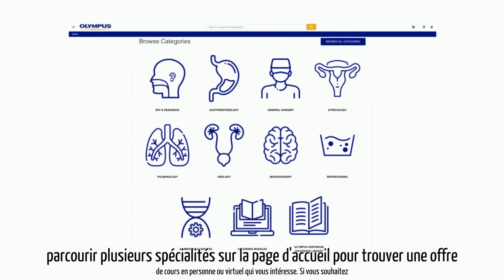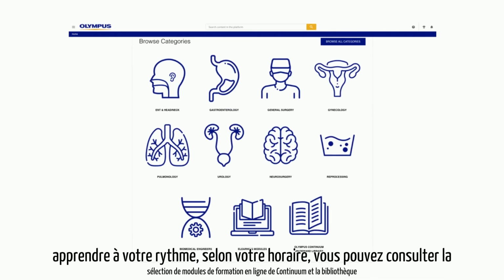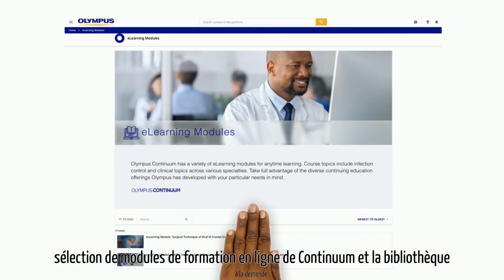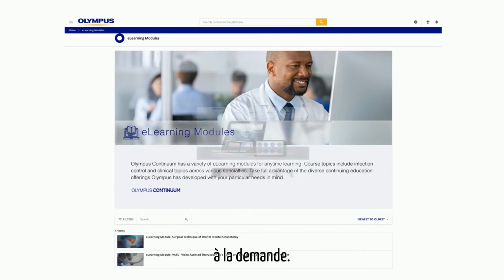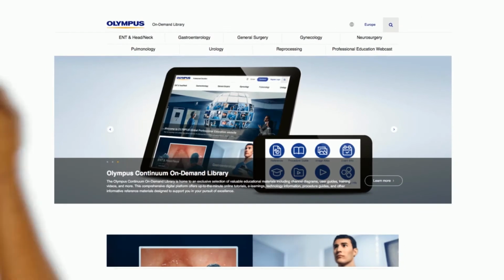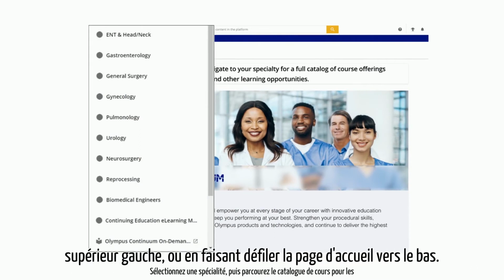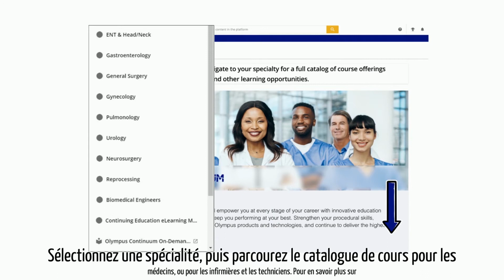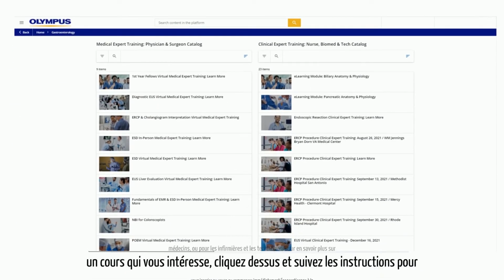Olympus Continuum (French)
Olympus is a global technology leader, crafting innovative optical and digital solutions in medical technologies. Our Medical Business works with health care professionals to combine our innovative capabilities in medical technology, therapeutic intervention, and precision manufacturing with their skills to deliver diagnostic, therapeutic and minimally invasive procedures to improve clinical outcomes, reduce overall costs and enhance quality of life for patients.